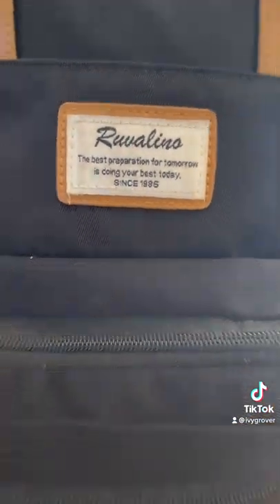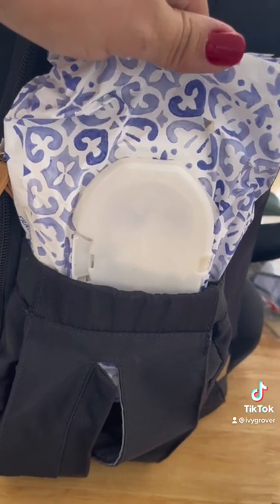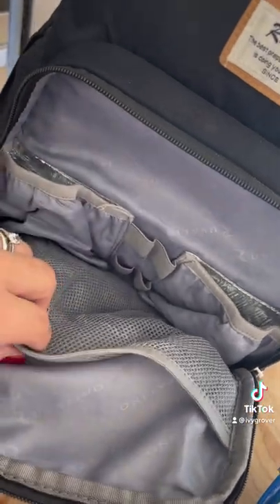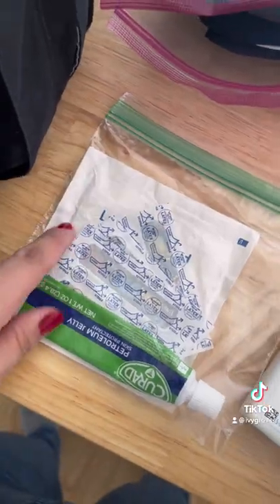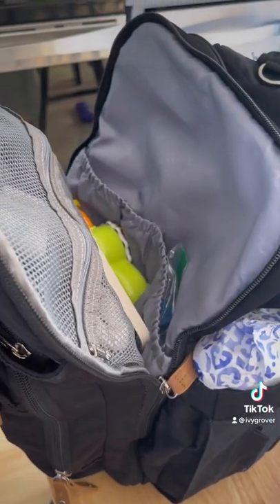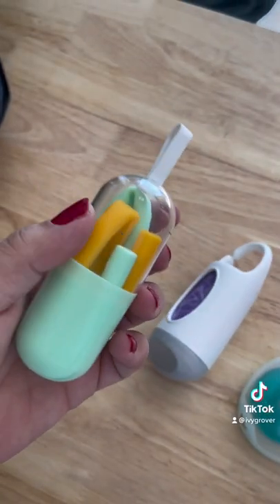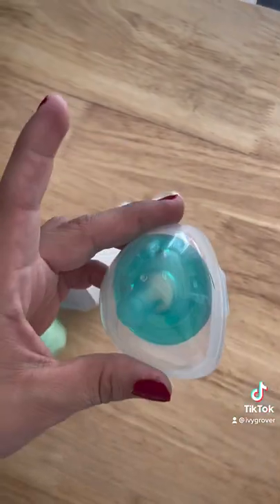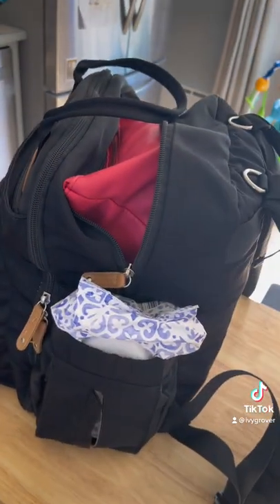Diaper bag essentials for kids under 2 - easy and realistic travel bag for toddler & baby on the go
Easy baby & toddler diaper bag for a busy life on the go. This diaper bag holds so much and theres still room for more!
I do keep coats, hats, and shoes in my car but you could defiantly add them to the list.
Im a mom of 2 boys and up until recently I had 2 under 2. Now I have a 5 month old baby and a 2 year old - crazy.

This diaper bag backpack is on Amazon and under $50! Yup, versatile and affordable...cant go wrong! Linked here:

Here is a detailed list of what I keep in our travel backpack for two kiddos.
A blanket
Diapers / pull-ups for 2 kids
Baby Wipes
aquaphor & destin for diaper creams
Antibacterial wipes
Change of clothes x2 babies. With short-sleeve and long-sleeve & pants + shorts options. Extra socks, burp cloths, and bib.
A book & toy for playtime
Travel pacifier and binkie/binky case to keep it clean
Travel disposable bags. Great for dirty diapers or dirty clothes that you want to keep while keeping everything else clean.
Silicone straws in a travel container. Easy to for little kids to drink from different cups/bottles this way while out!
Sunblock
Bandaids
Vaccination Cards (grouped together in a bag)
Portable noise machine
A towel (wet playgrounds, messy kids - you'll use it)
Snacks featuring pouches, crackers, granola bars, juice, apple sauce - just quick and easy meals / snacks for toddlers.
For mom I have tampons & breastmilk pads.
I keep a ziplock with batteries (trust me, do it), chapstick, phone charger, lotion, hand sanitizer (covid babies am I right?)

This bag keeps us prepared for a busy life with kids on the go.
What do you keep in your bag ?